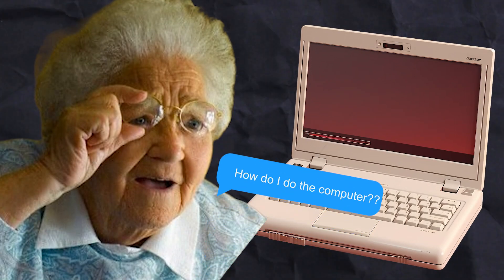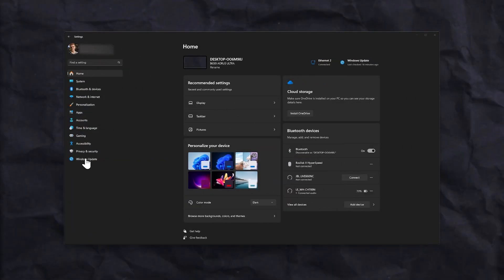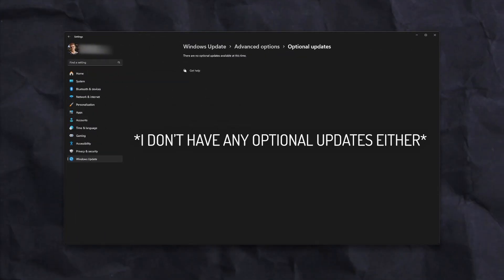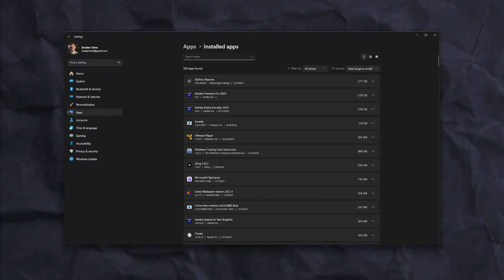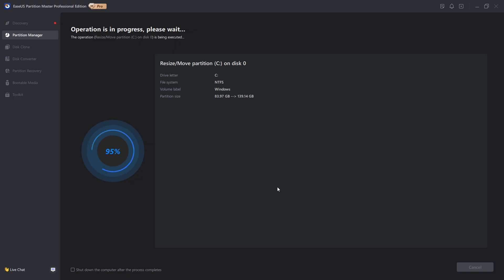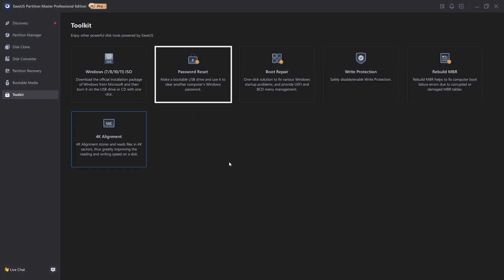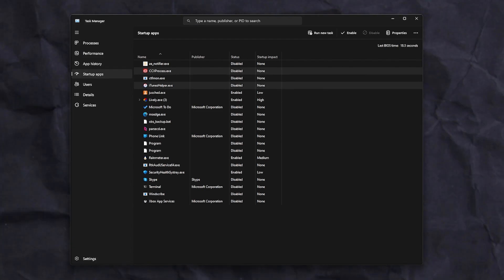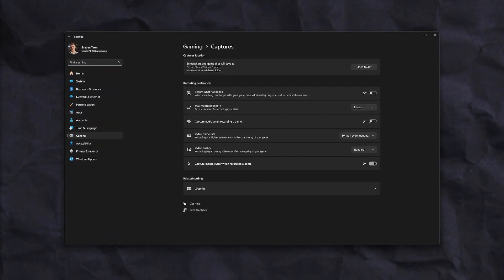Microsoft HATES Gamers - Use THIS To Fix Their Mess!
Are you tired of outdated Windows optimization tips that don't work in 2024?

EaseUS Partition Master - Easily manage your computer disks!

QUESTION - Do you use Windows 10 or Windows 11 and why?